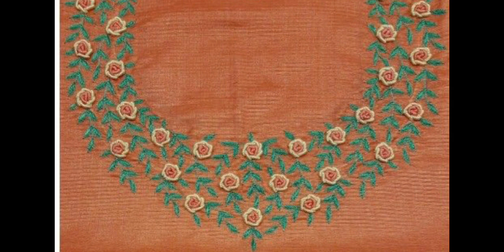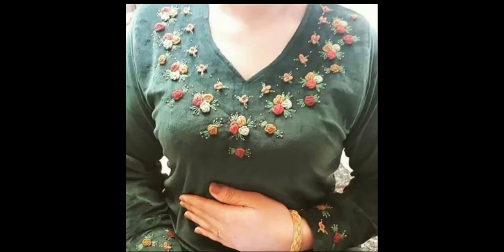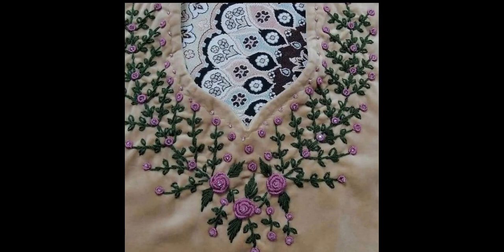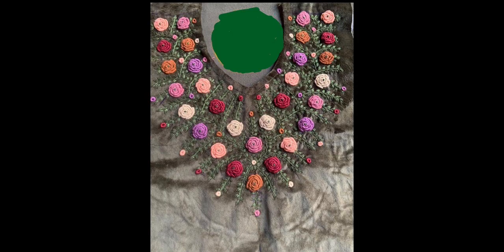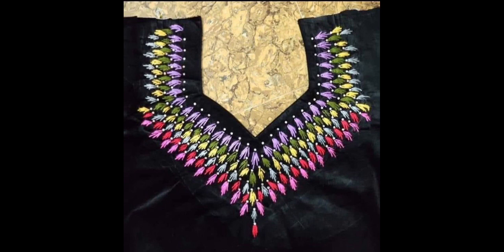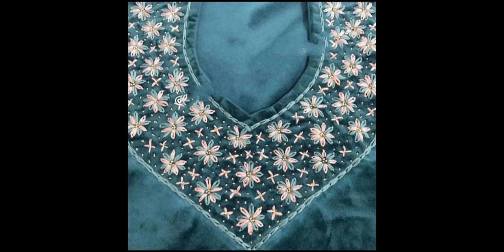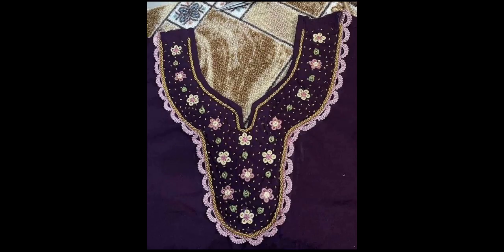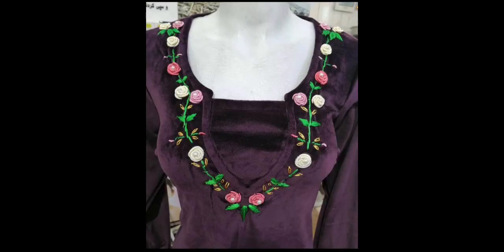Necklace style boatneck embroidery designs for velvet dresses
This video covers search results related to topics :
Hand embroidery
Embroidery designs